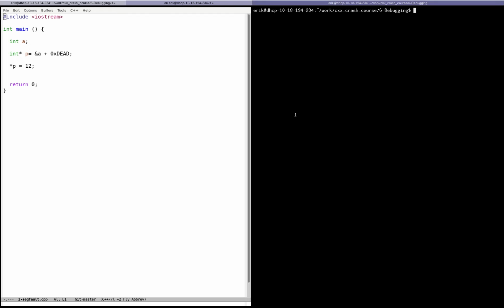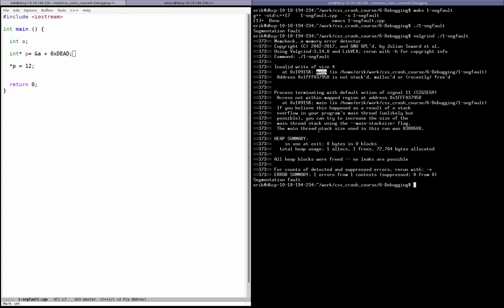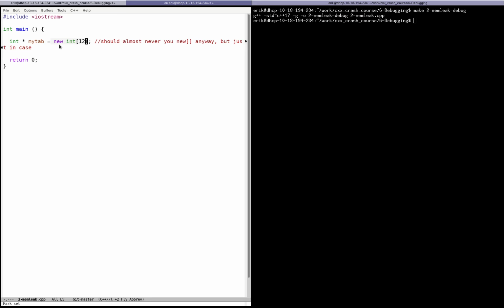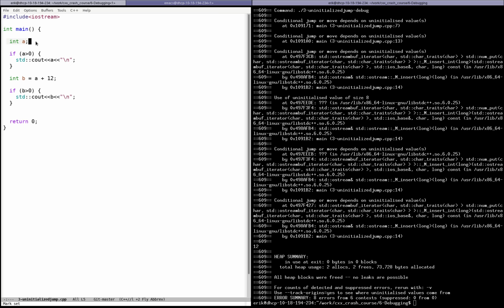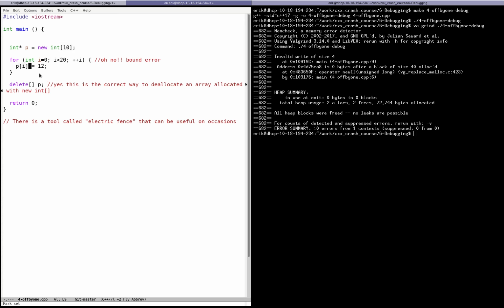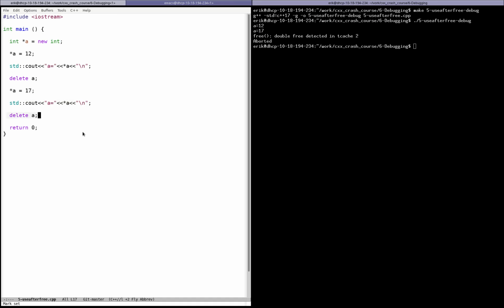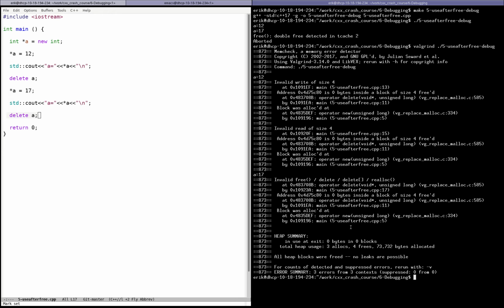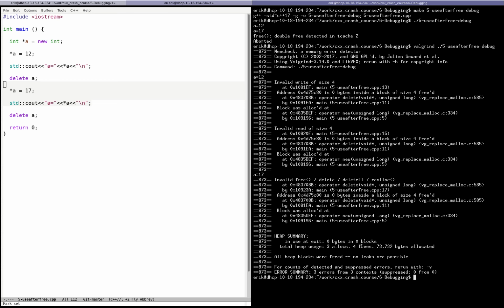C++ Crash Course -- Part 6: Debugging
This is part 6 of the C++ crash course on memory debugging